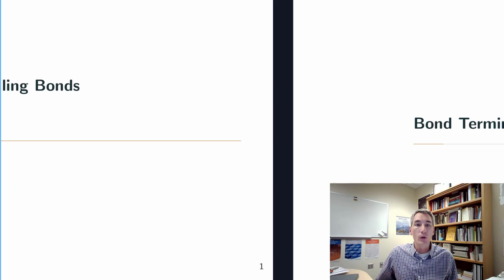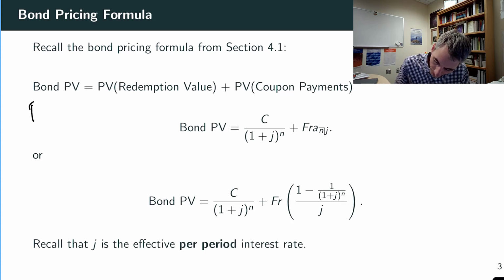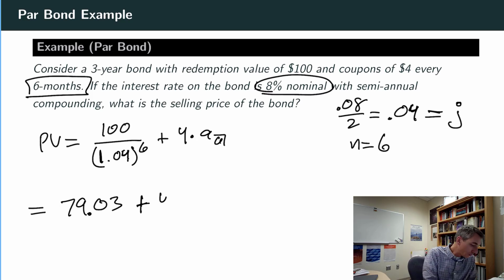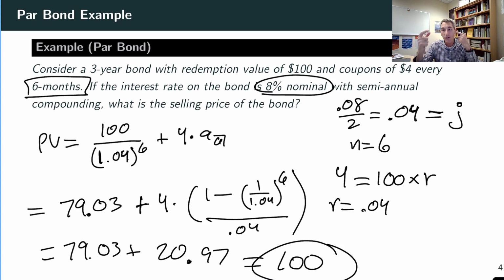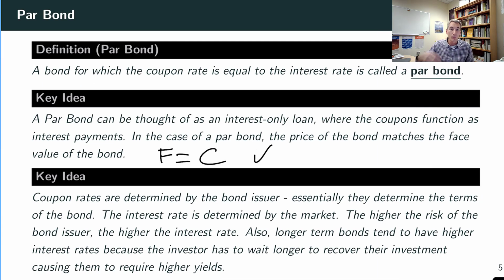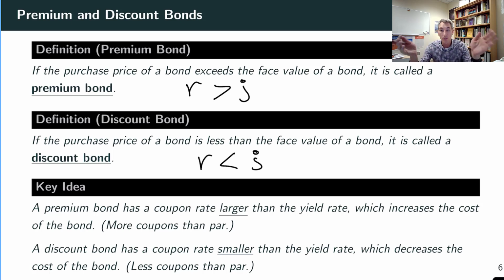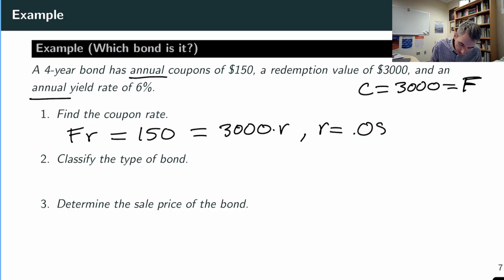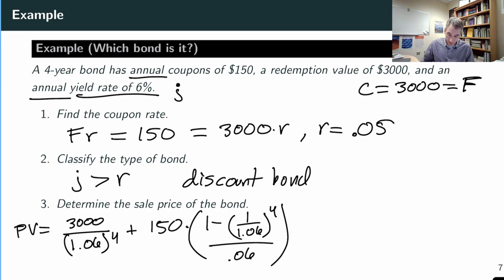Financial Mathematics 4.2: Bond Terminology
What is a Par, Premium, and Discount Bond?